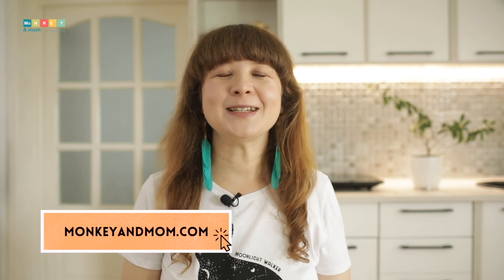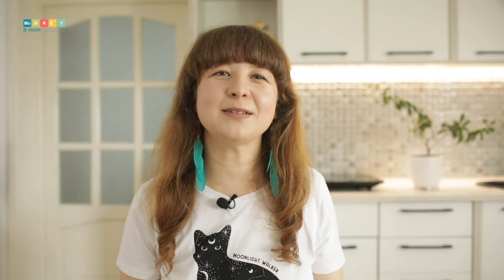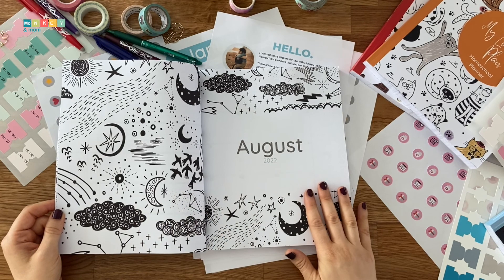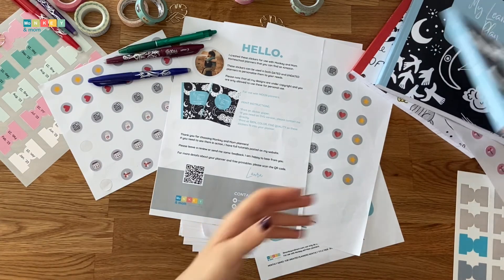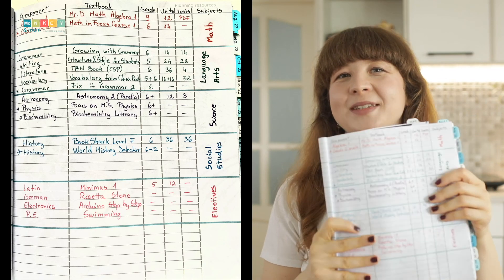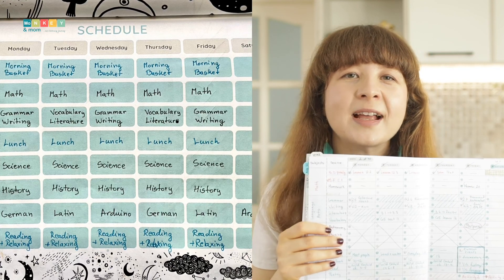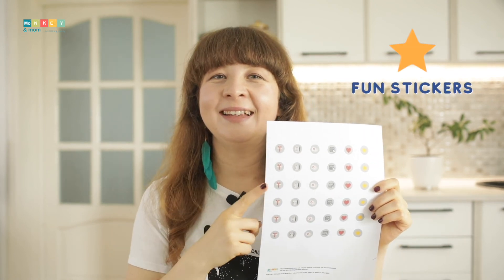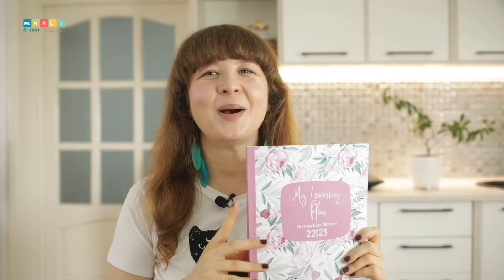Our Homeschool Planning Secrets | Student Planner & How I Plan in 10 steps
Homeschool planning doesn't have to be complicated or take a lot of time.

Watch to find out how I plan our homeschool year in 10 simple steps that keep us on track the whole year and to get a full look inside our planners.

I really think teaching kids the importance of planning and organizing their lives is an important skill and one that needs to be nurtured at home.
A proper planning system will lessen procrastination and anxiety while boosting self-esteem at seeing things getting done.

Through planning for them and letting them see how planning works, they will grow with healthy habits of prioritizing, tracking, and planning their work.

A student planner like My Learning Plan is an amazing tool that empowers kids to take learning into their own hands, driving them one step closer to independence and responsibility while helping parents with homeschool planning and having everything in one place.

Timestamps:

00:00 - Intro
00:53 - What's a Student Planner?
02:35 - Monkey and Mom Homeschool- My Learning Plan
04:28 - See inside the planners
11:37 - See inside our planner
14:39 - How I plan a homeschool year
21:42 - Extras and resources for my planners
24:26 - What I love about our homeschool planner
25:52 - Conclusion and outro